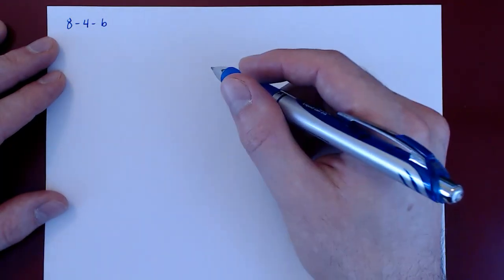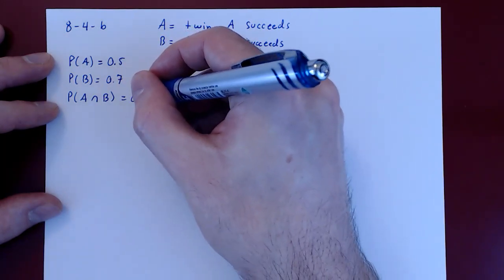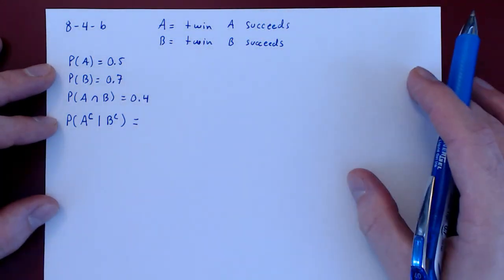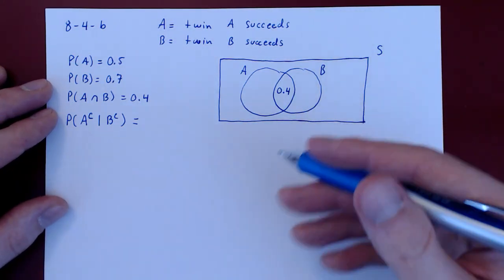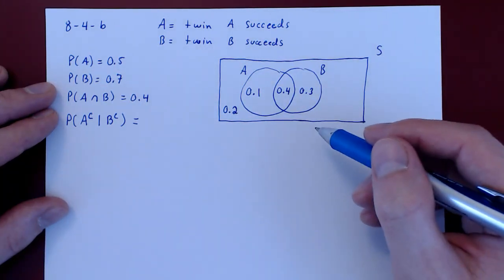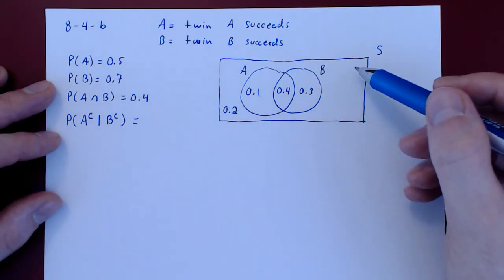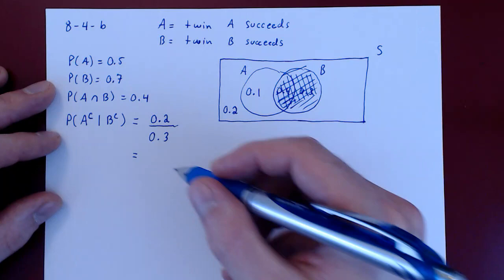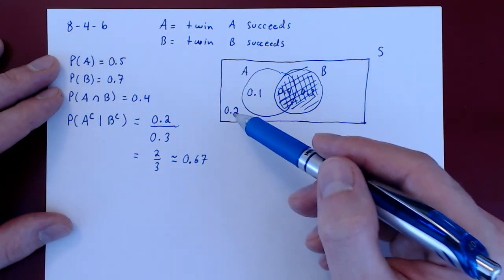8_4_b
This is the solution to problem 4-b) of problem sheet 8. It is an example involving Venn diagrams and conditional probability.